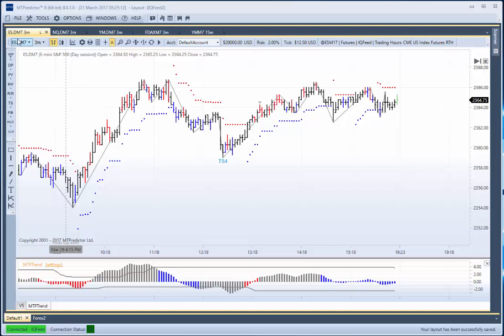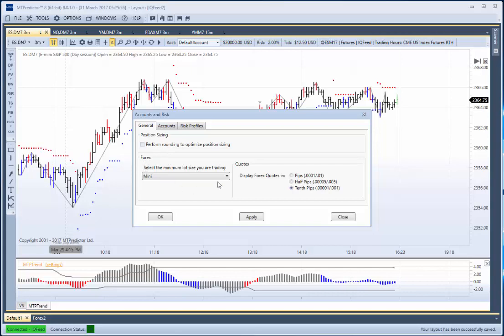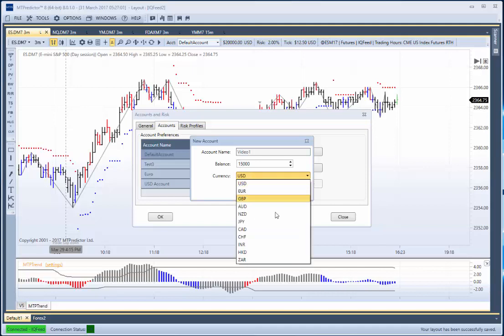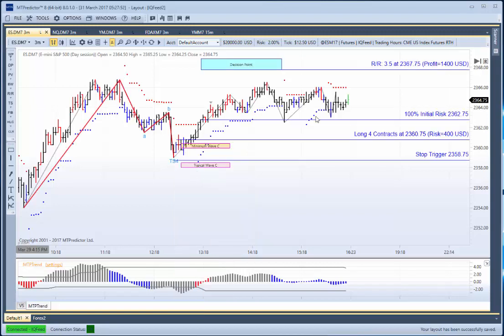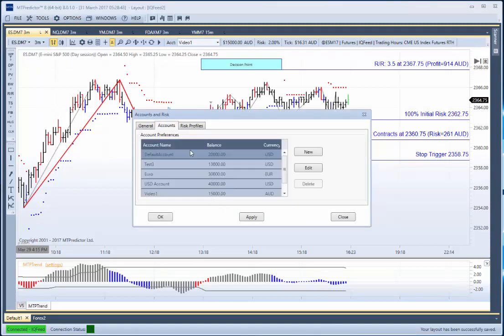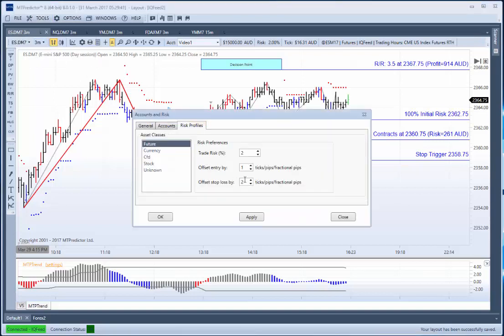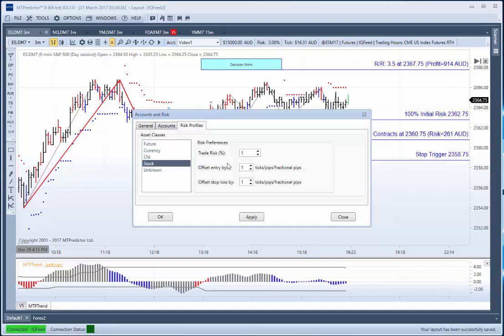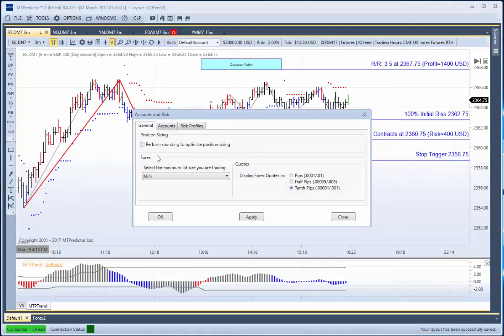MTPredictor 8 - Accounts and Risk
Setting up Accounts and Risk settings in MTPredictor 8